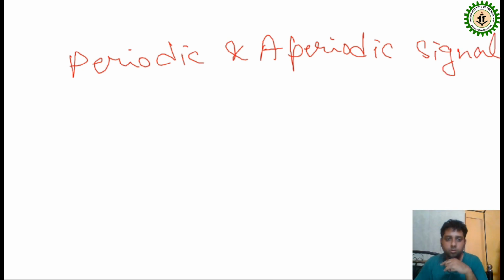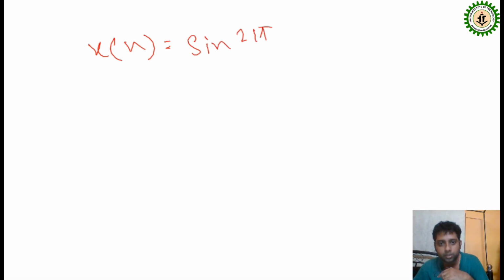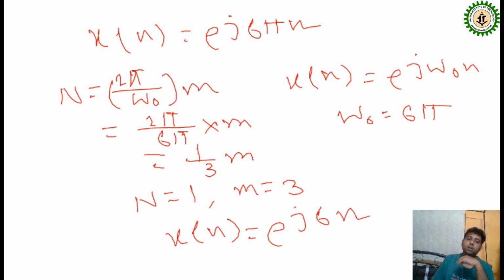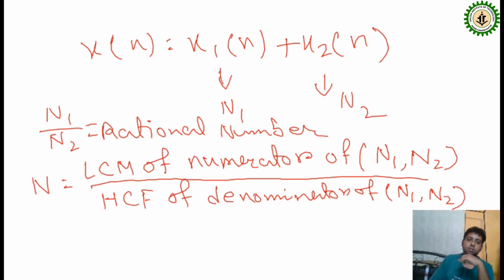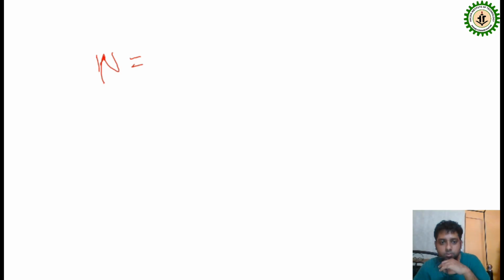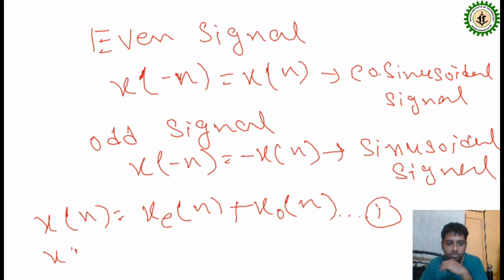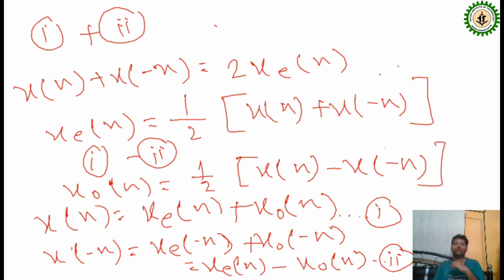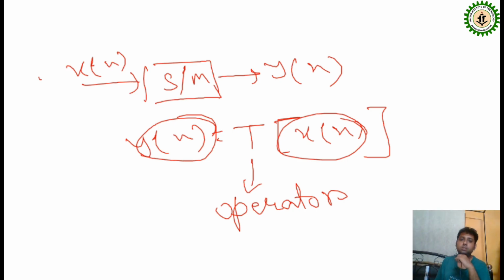Different Types of Signals & Systems Part-3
Mr. Souvik Dutta,EE